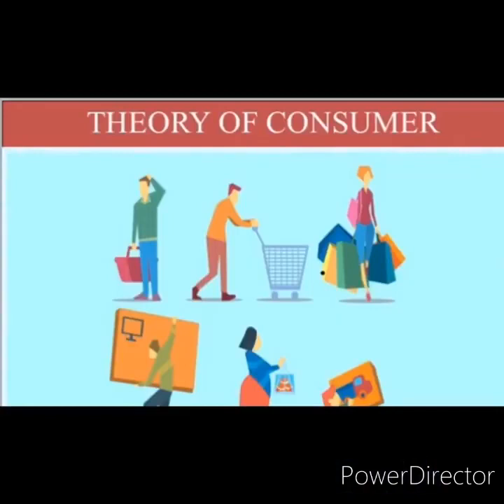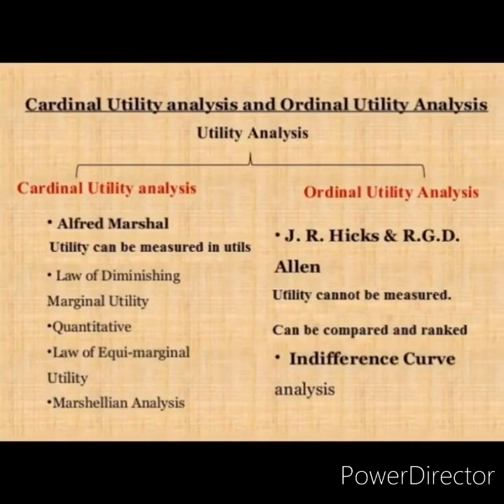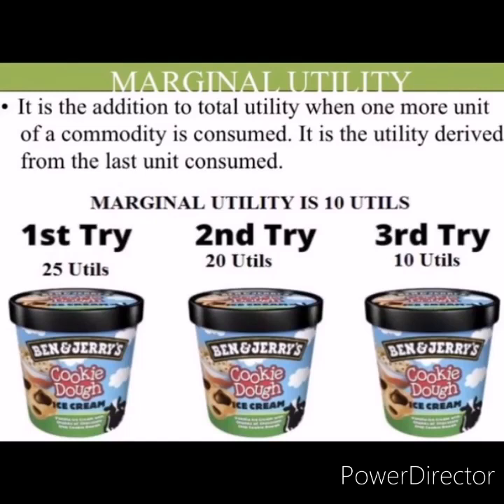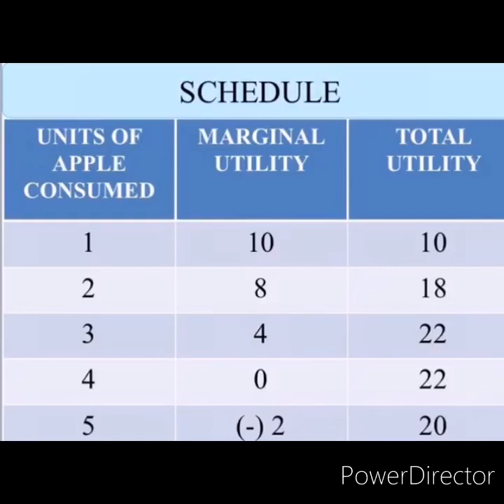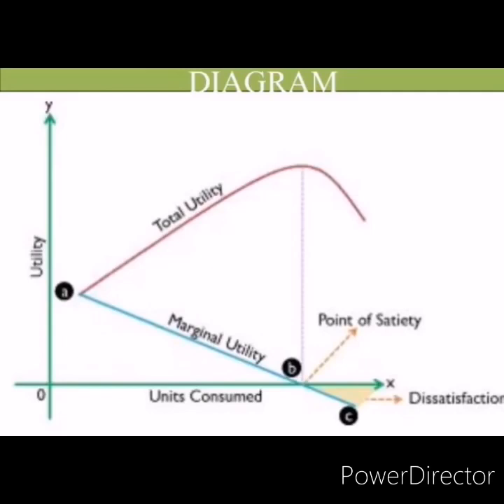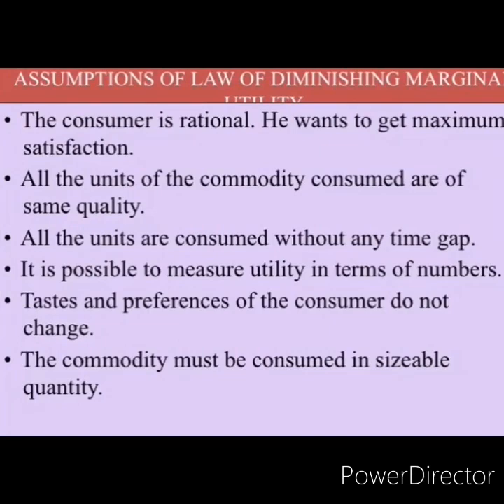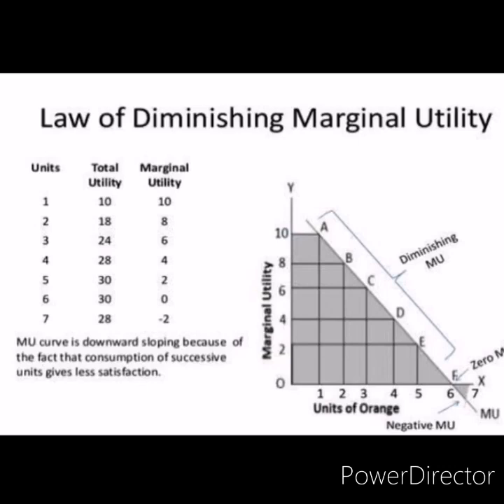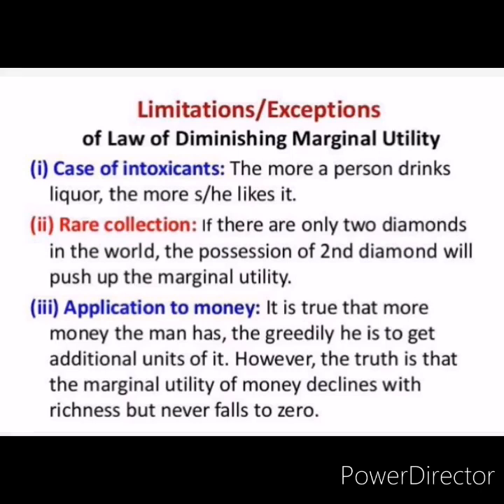Consumer Behaviour( microeconomics) by Ms Tanu